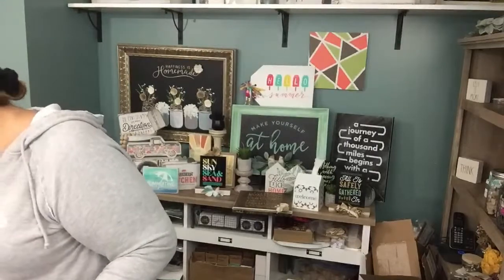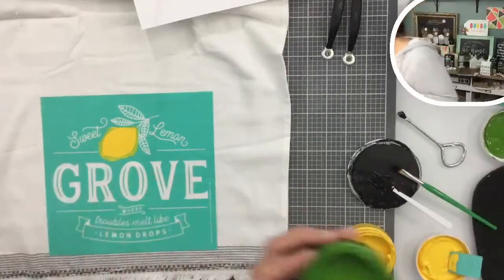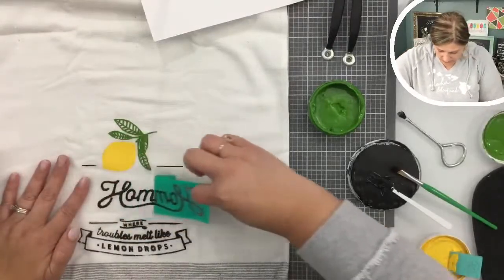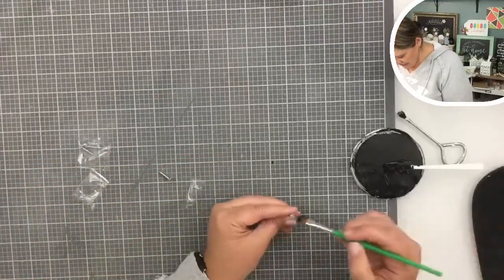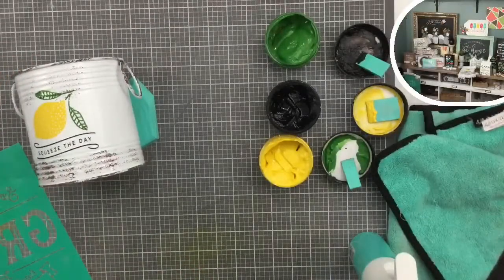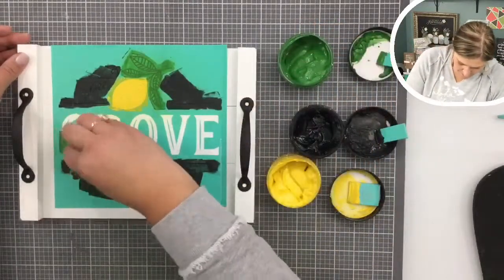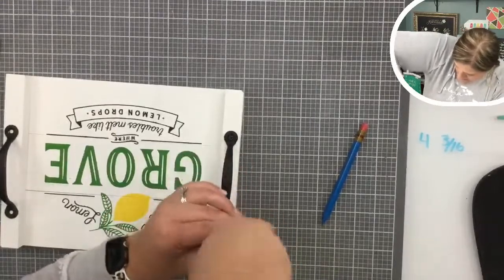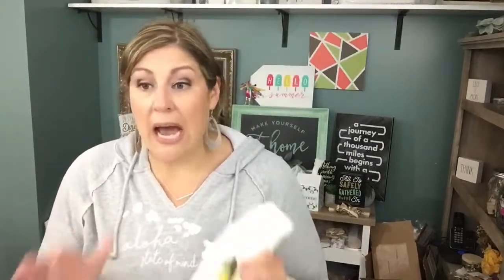How to ink a T-shirt - Chalk Couture